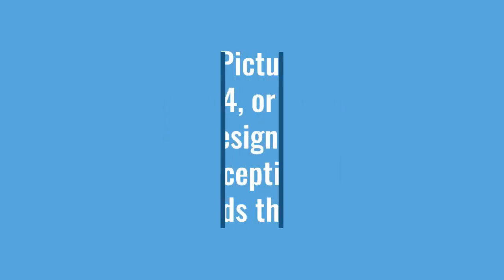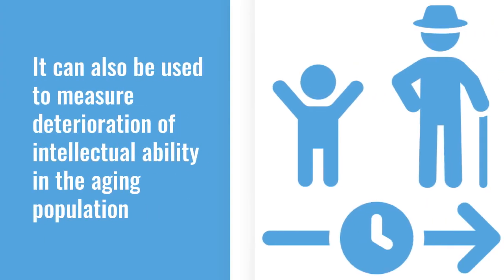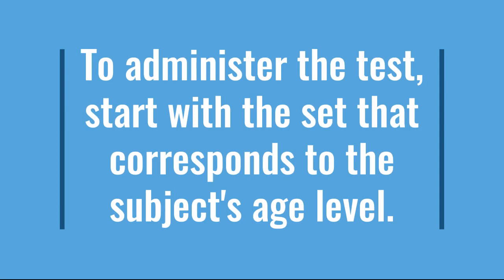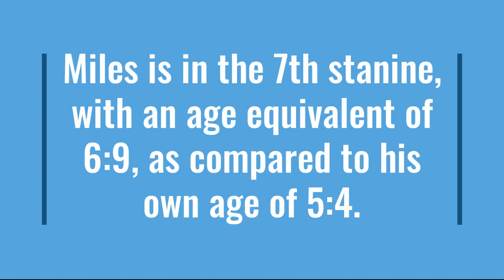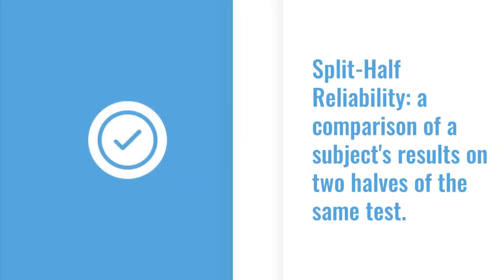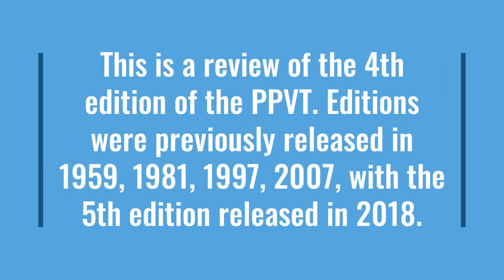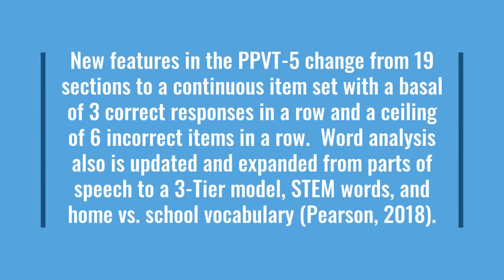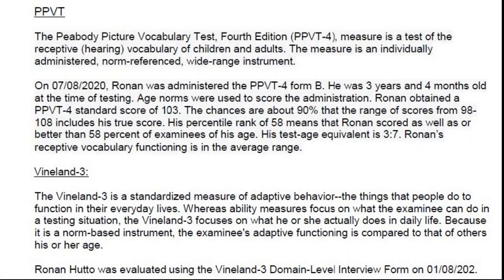Reading Assessment Review: PPVT-4